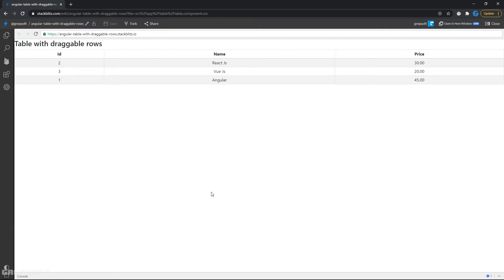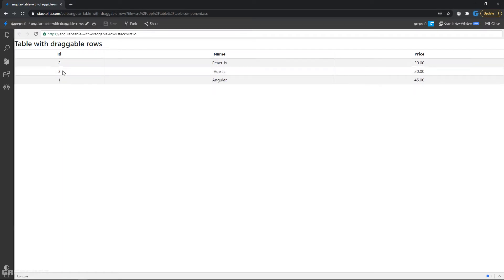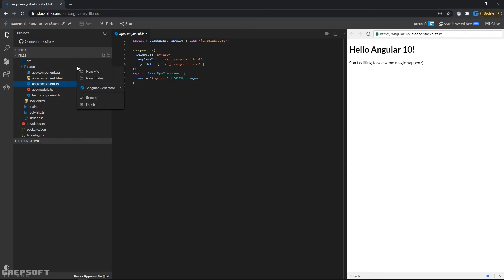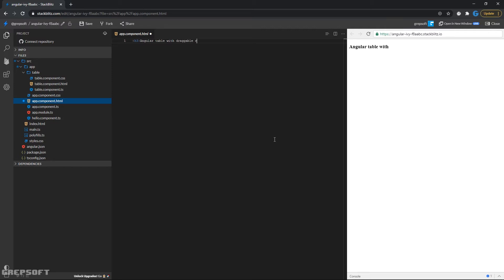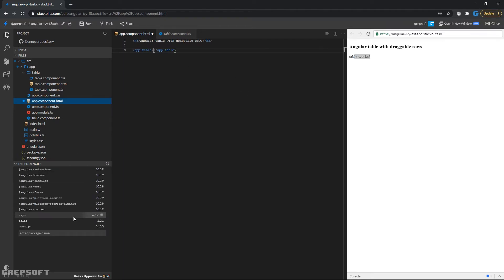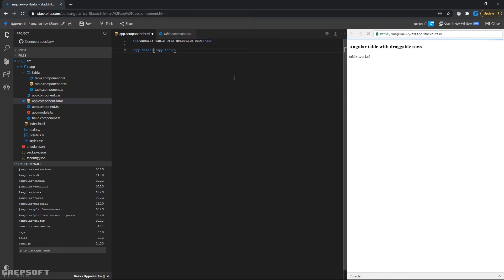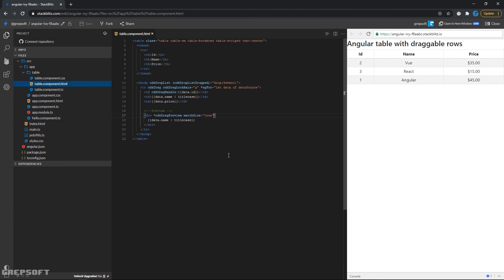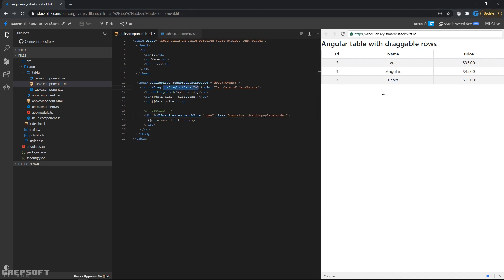HTML Table With Draggable Rows | Angular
If you enjoy the videos, consider supporting the channel as it helps me in creating more quality content.